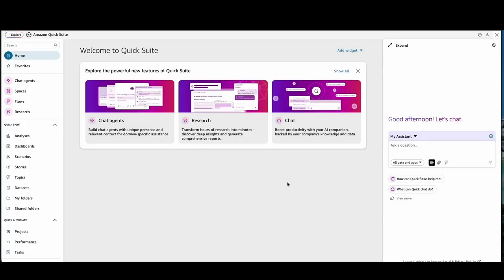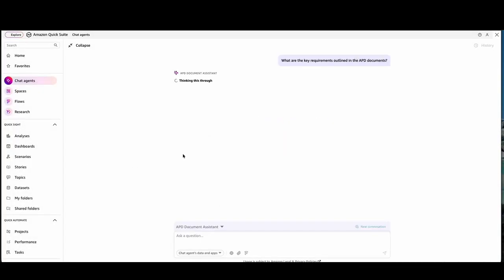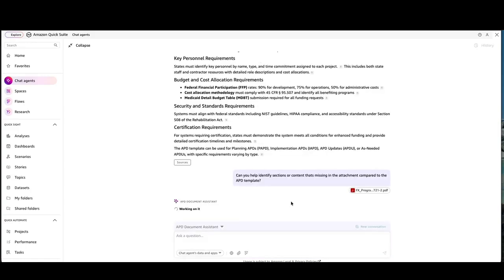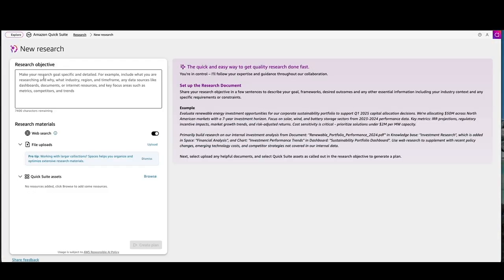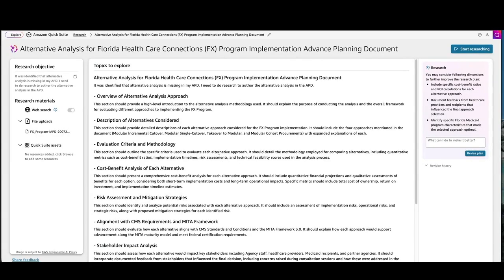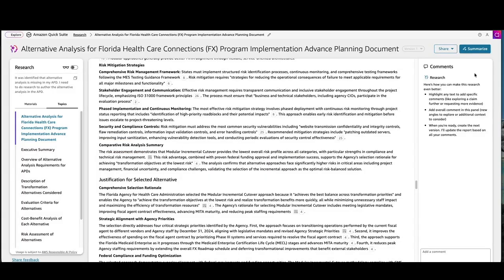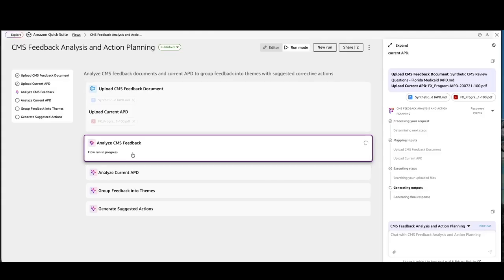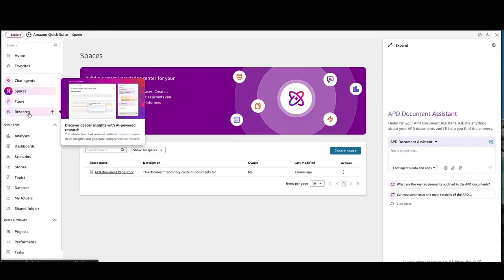Accelerating Advanced Planning Documents in Healthcare with Amazon Quick | Quick Industry Use Cases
HHS and State Medicaid Agencies face significant challenges when creating Advance Planning Documents (APDs), which are complex documents required by the Centers for Medicare & Medicaid Services (CMS) to secure federal funding for IT modernization projects. These documents often exceed 100 pages, contain intricate budget tables, detailed project timelines, and must adhere to strict federal regulations. The traditional APD creation process involves multiple stakeholders, numerous revision cycles, additional consulting contracts for staff to do the work and substantial manual effort to ensure compliance with constantly evolving CMS requirements. This demonstration will walk through the process of authoring an APD and how quick suite will integrate to accelerate the process and improve the quality of the output.

Chapters:
0:00 Introduction to Amazon Quick Suite APD Demo
0:48 The Core Challenge and How QuickSuite Solves It
1:19 Setting Up Document Repository and Chat Agent
3:10 Analyzing APD Requirements and Comparing your source documents
7:16 Using Quick Research Agent for Alternative Analysis
10:09 Reviewing Research Output with Citations and Evidence
11:54 CMS Feedback Review and Submission Process
12:27 Automating Response Plans with Quick Flows
14:48 Demo Summary and Key Capabilities